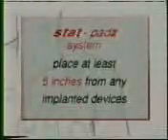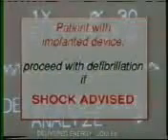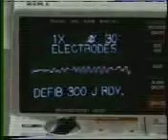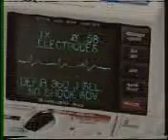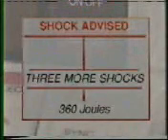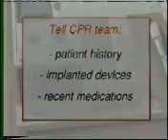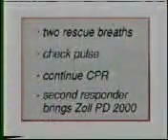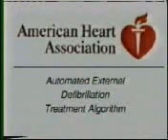ZOLL PD 2000 defibrillator instructions